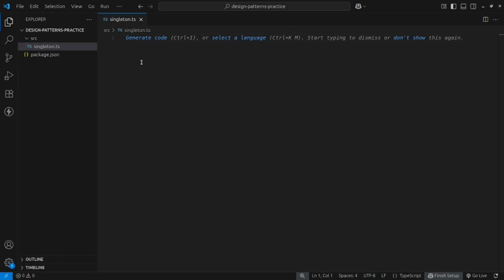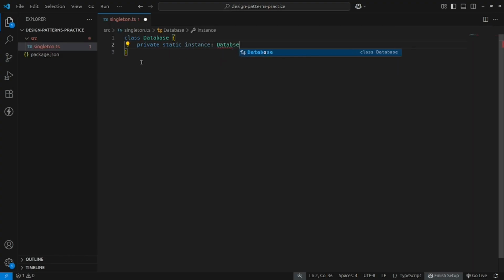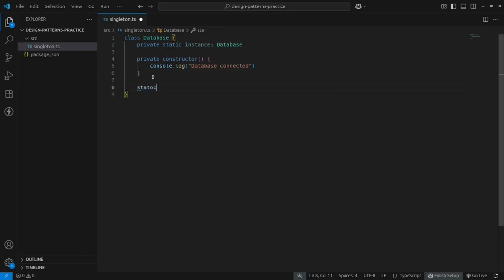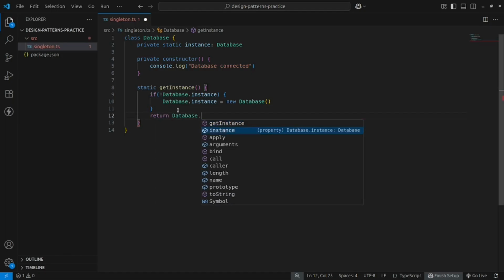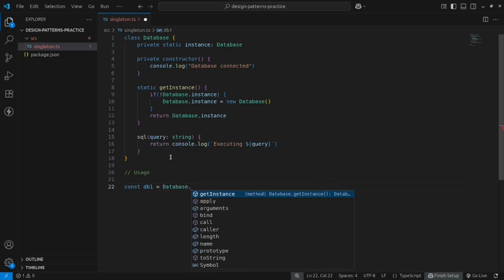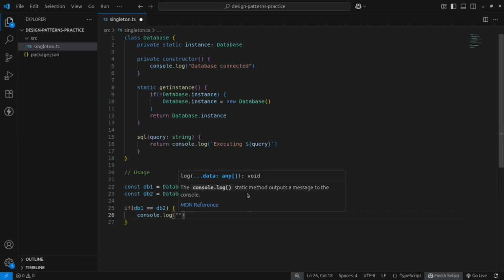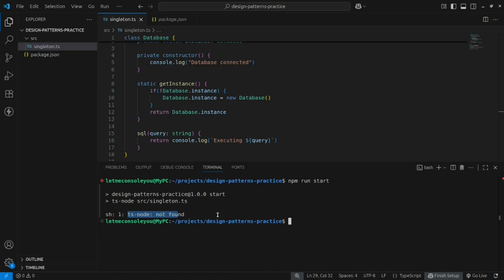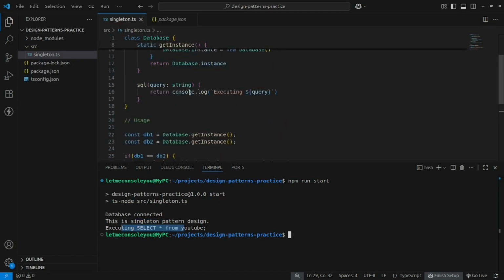Singleton Design Pattern Explained with Code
Unlock the power of the Singleton Design Pattern in this step-by-step tutorial!

In this video, you’ll learn:
- What is the Singleton pattern
- Why and when to use it
- Real-world examples
- Complete coding walkthrough

Whether you’re preparing for coding interviews, improving your software architecture skills, or just learning design patterns, this tutorial will give you both theory and hands-on coding examples.